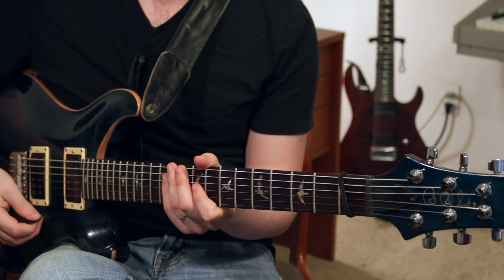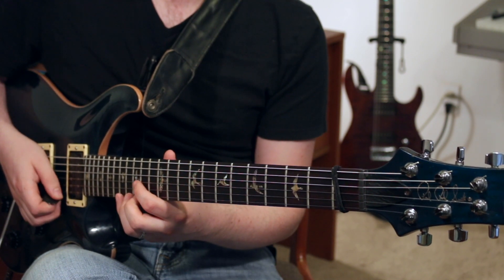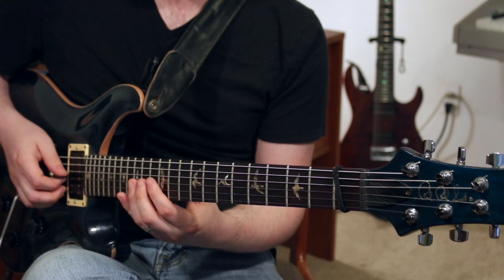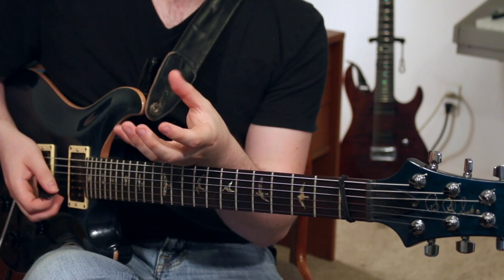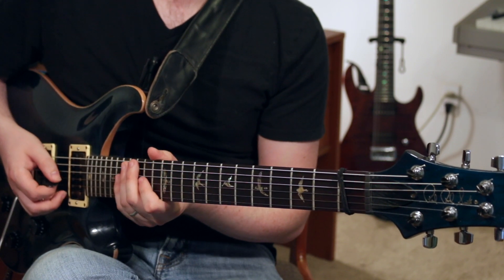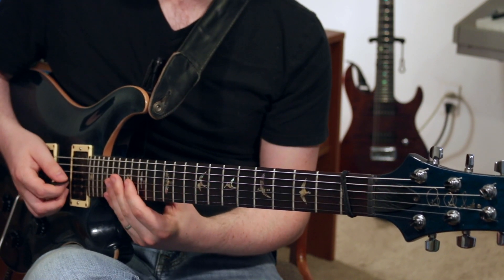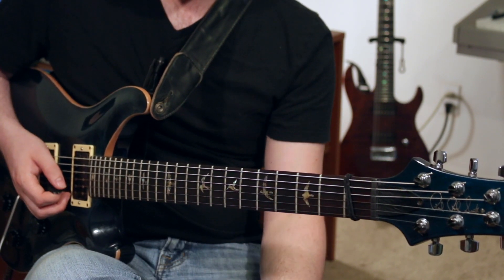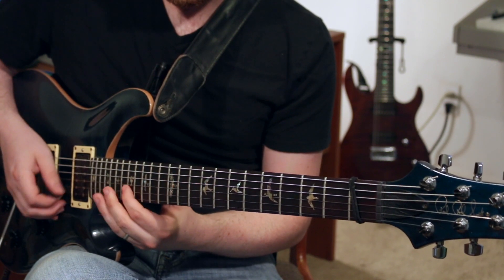Neoclassical Style Pedal Tone Lick Guitar Lesson - Killer Yngwie Malmsteen Style Lick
➜ In this guitar control lesson, Morgan Wick will teach you how to play a killer neoclassical pedal tone lick.